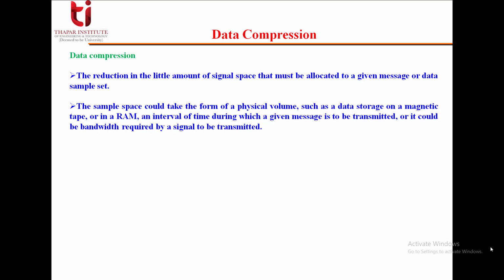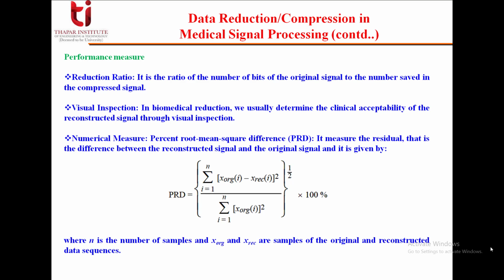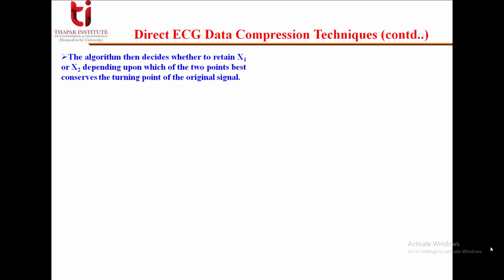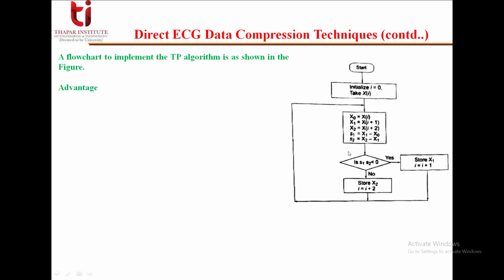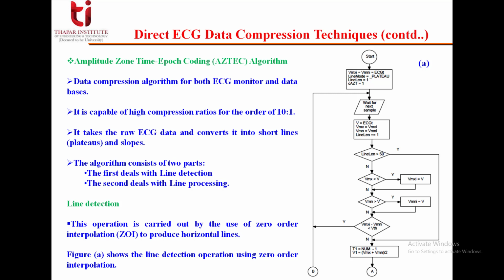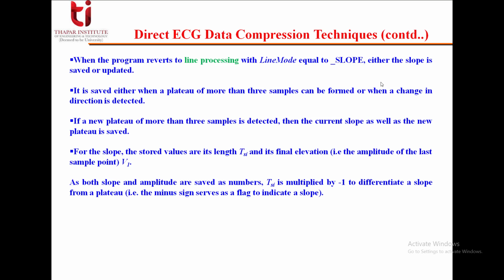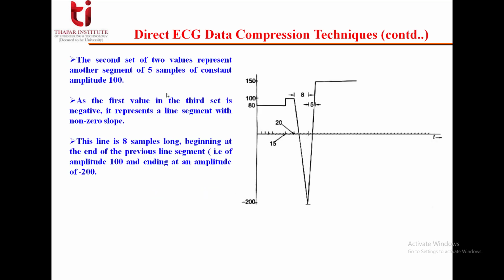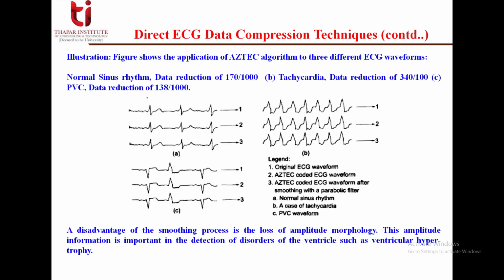Series 2 Lecture 30 Data compression